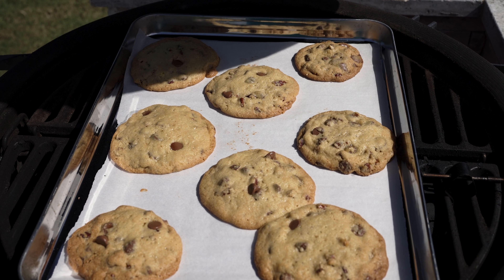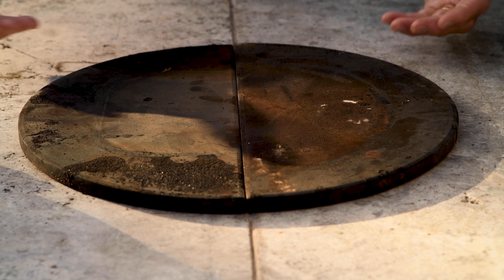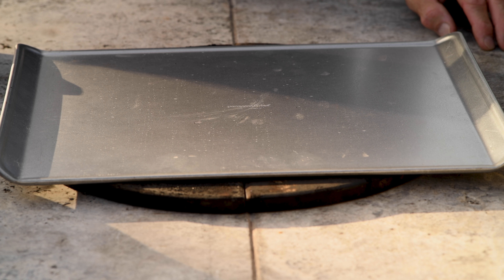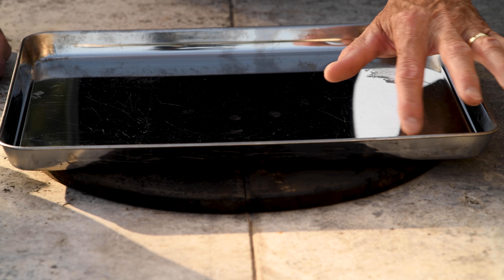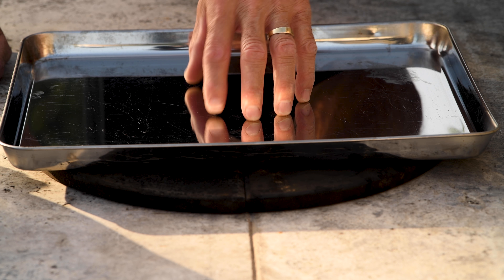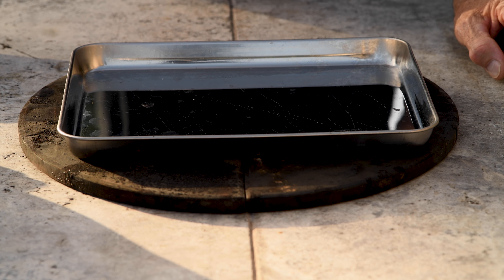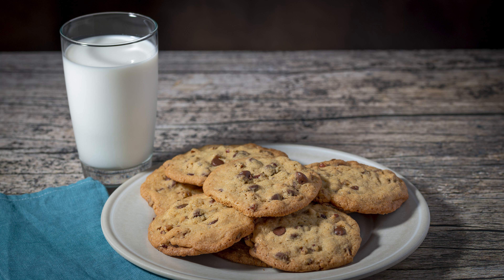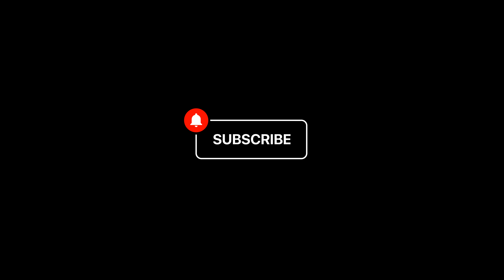Smoked Chocolate Chip Cookies - How to Make Smoked Chocolate Chip Cookies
Do you like chocolate chip cookies?  (It's a dumb question, I know.)  Then you have to try these amazing chocolate chip cookies gently smoked in a Kamado Joe.  These smoked chocolate chip cookies have a subtle and pleasing smokiness that makes them crazy good.  Give them a try.

We have new videos coming out several times each week.

Ingredients

1 cup all-purpose flour
1/2 tsp baking soda
1/2 tsp kosher salt
8 tbs (one stick) unsalted butter, at room temperature
1/3 cup sugar
1/3 cup brown sugar, packed
1/2 tsp vanilla extract
1 large egg, room temperature
1 cup semisweet chocolate chips (not the mini chips)
1/2 chopped pecans (optional)

Directions

Setup your smoker for indirect heat a preheat to 375°.  Stir the flour, baking soda and salt together in a bowl and set aside.  add butter sugar, brown sugar and vanilla extract to a mixer.  Mix until well incorporated.  Add the egg and mix for another minute.  Add the flour mixture and mix until incorporated and batter is smooth about a minute.

Place rounded spoonfuls of the batter onto a baking sheet lined with parchment.  Don't overcrowd and stay at least 2" away from the edge of the pan. Refrigerate the tray with balls of dough for about 30 minutes.  Bake in the smoker until golden brown (14 - 18 minutes or s0).  Check at 10 minutes.  The baking time will vary depending upon how cold the dough is.

Let cool for about five minutes and share with people that you REALLY like.  Bet you can't eat just one.